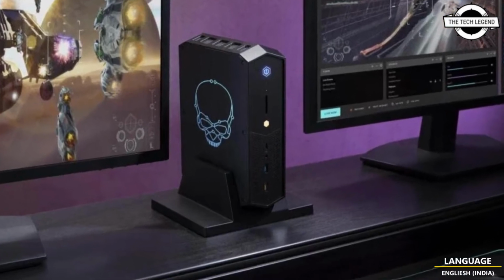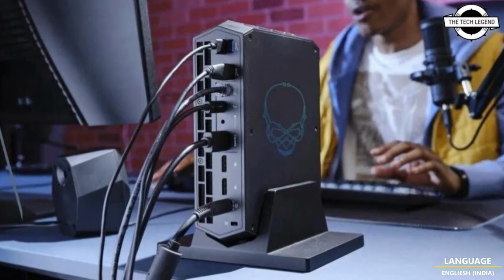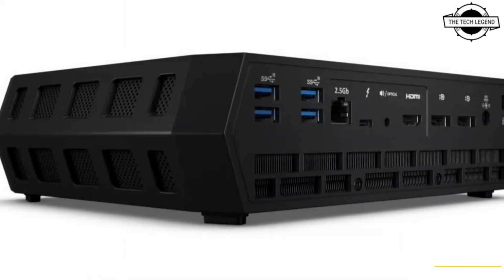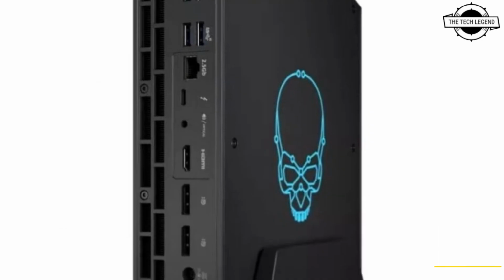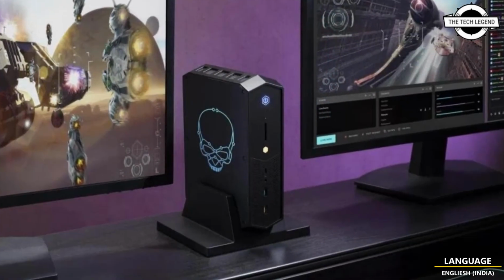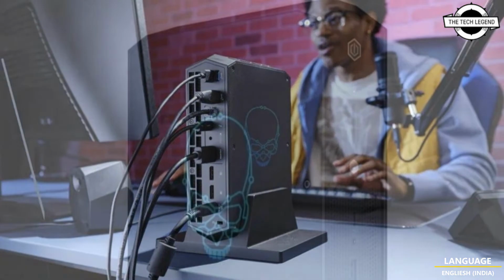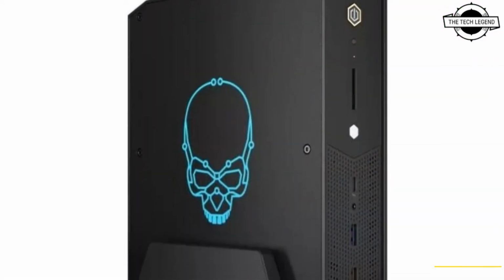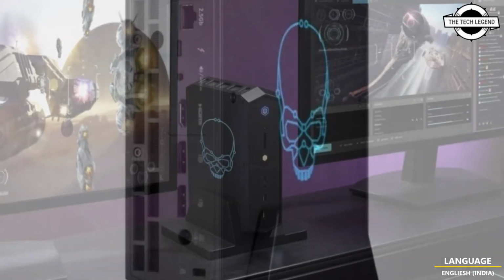Intel NUC 12 Serpent Canyon Powerful PC Launched With A770M GPU and i7-12700H Processor And More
One of the biggest dividends of the Arc discrete graphics lineup for Intel is getting to use its own GPUs in its NUC desktops. The next-generation NUC 12 "Serpent Canyon" desktop sees the 11th Gen Core "Tiger Lake" quad-core + RTX 2060 "Turing" combination replaced by advanced 12th Gen Core "Alder Lake" 6P+8E processor, and the Arc "Alchemist" A770M discrete GPU. Intel's choice of mobile versions of "Alchemist" and "Alder Lake" may have to do with not just lower TDP, but possibly also an implementation of the Intel Deep Link feature. The A770M maxes out the 6 nm ACM-G11 silicon, packing 32 Xe Cores (512 execution units, or 4,096 unified shaders), and has 16 GB of 256-bit GDDR6 memory. When paired with the 14-core "Alder Lake-H" processor, the duo could make for a formidable performance-gaming and creator machine. "Serpent Canyon" also sees the integration of Thunderbolt 4, SDXC UHS-II, Wi-Fi 6E, and 2.5 GbE interfaces, along with a number of USB 3.2 ports. Although its marketing images are leaked to the web on Chinese social media, there's no release date for the thing yet, but it could be just around the corner.